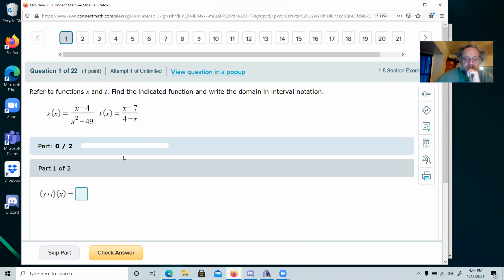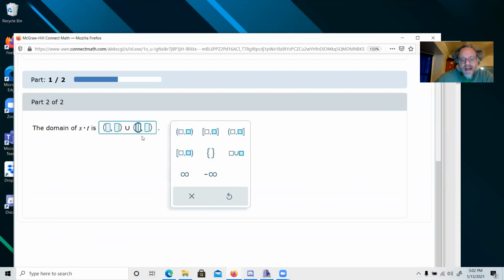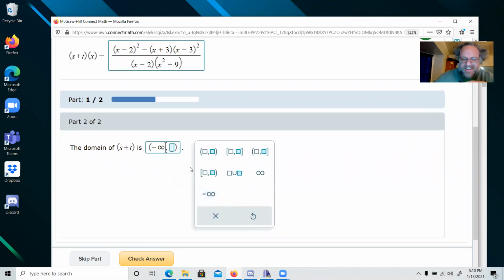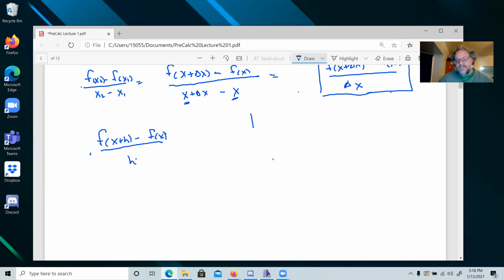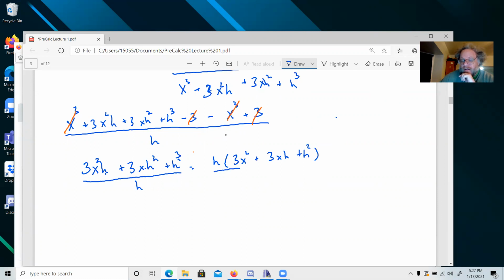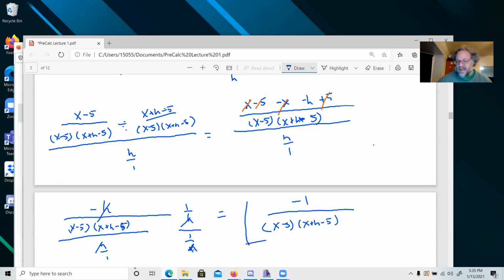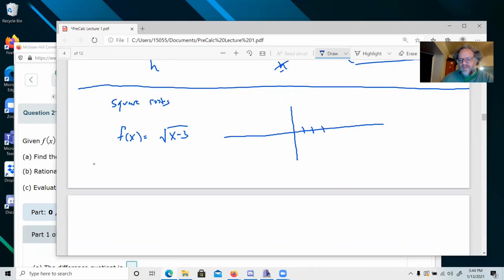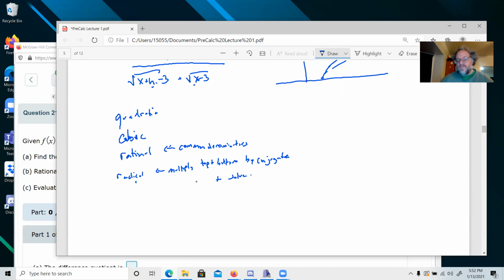PreCalc Lecture 1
Introducing the difference quotient